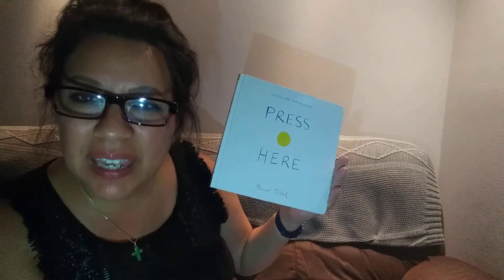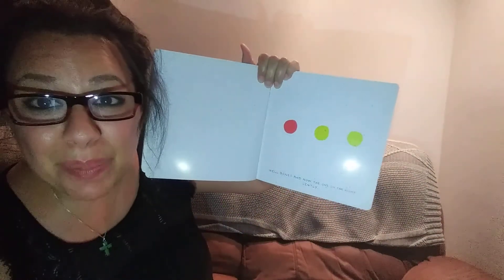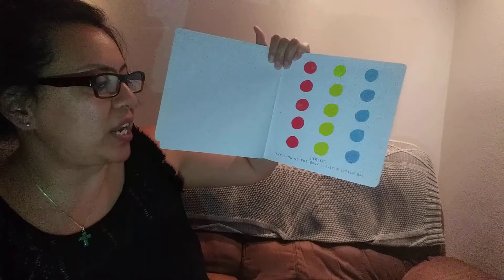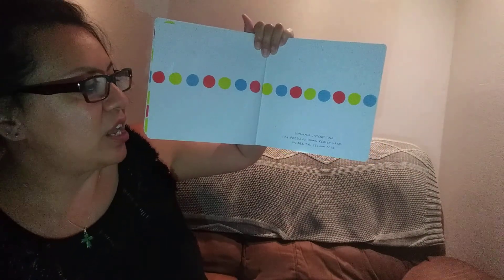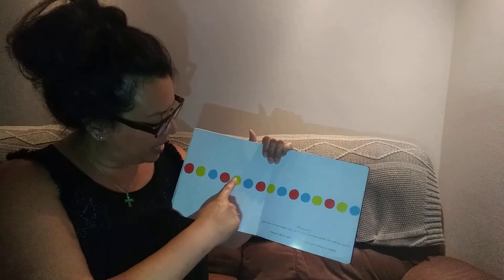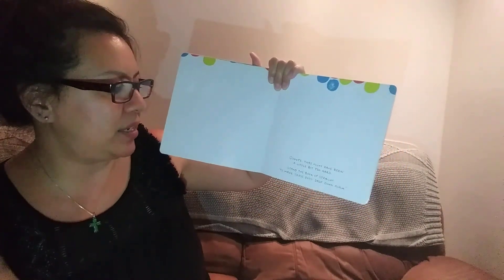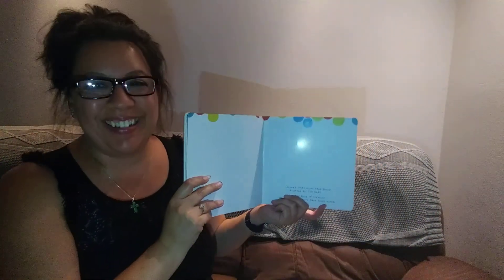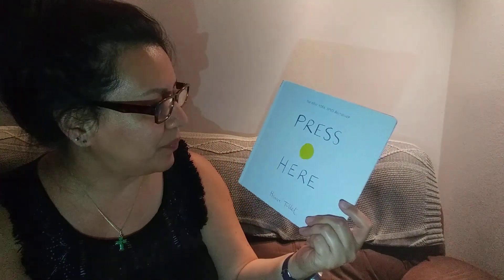Story Time - Press Here